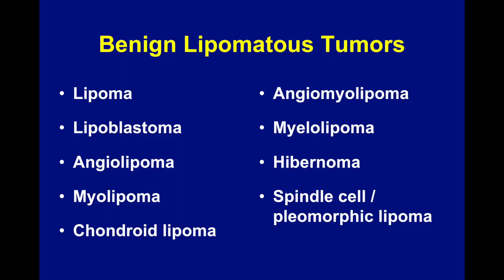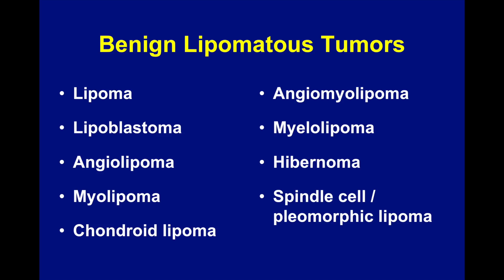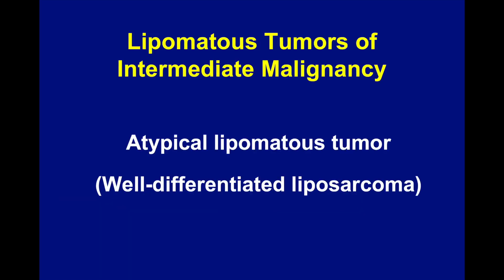The Trouble w/Fat: Diagnostic Issues w/Well-Differentiated Lipomatous Tumors by John R. Goldblum, MD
Speaker: John R. Goldblum, M.D.
Lecture: The Trouble with Fat: Diagnostic Issues with Well-Differentiated
Series: Expert Series with John R. Goldblum, M.D. Gastrointestinal and Soft Tissue Pathology with Microscopy: A One-on-One Tutorial

This series is designed to provide a practical yet comprehensive review of gastrointestinal and soft tissue pathology with an emphasis on microscopy.

A strategic approach to diagnosis, differential diagnosis, pearls and pitfalls in gastrointestinal and softtissuepathology will be addressed through didactic lectures and correlating microscopic casereviews.

TARGET AUDIENCE
This CME activity is primarily intended and designed to educate pathologists.

John R. Goldblum, M.D.
Chairman, Department of Anatomic Pathology, Cleveland Clinic
Professor of Pathology, Cleveland Clinic
Lerner College of Medicine
Cleveland, OH

Educational Symposia
Industry Leader in Continuing Pathology